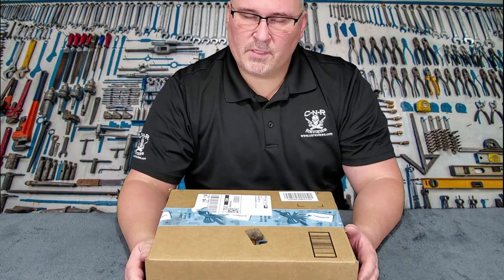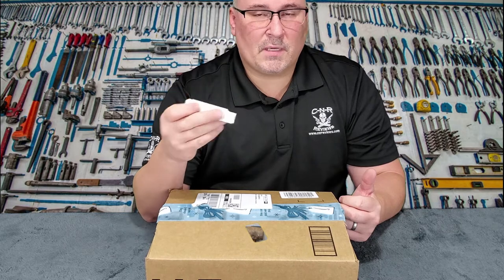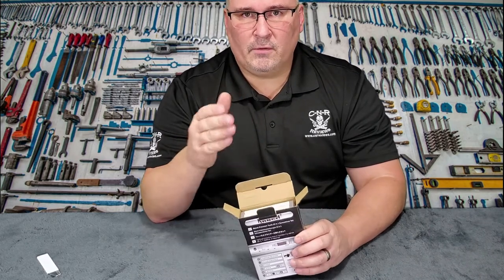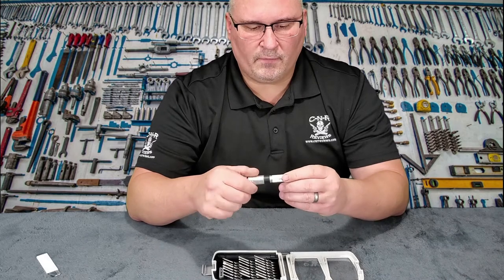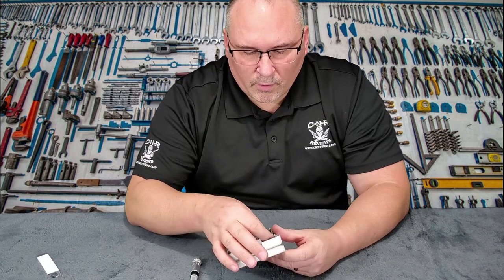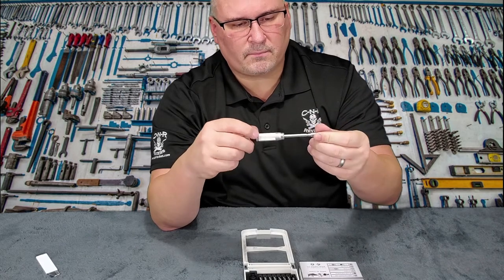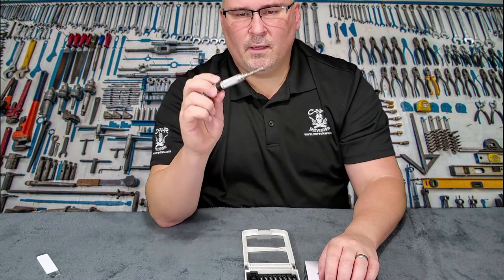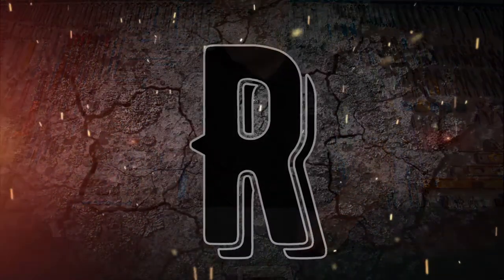Unboxing and Review Nanch Mini Screwdriver Set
Unboxing Nanch mini screwdriver set.

Nanch mini screwdriver set
Camera holder with mic
Photo. Lights